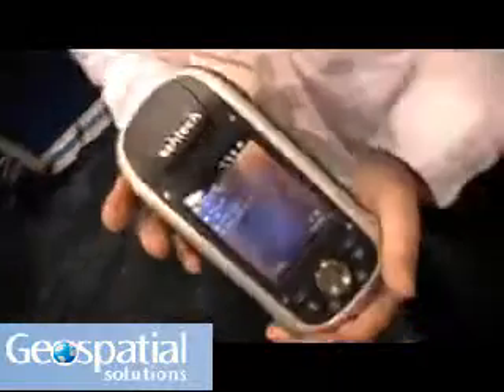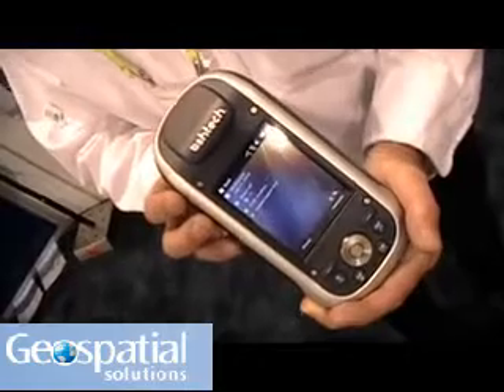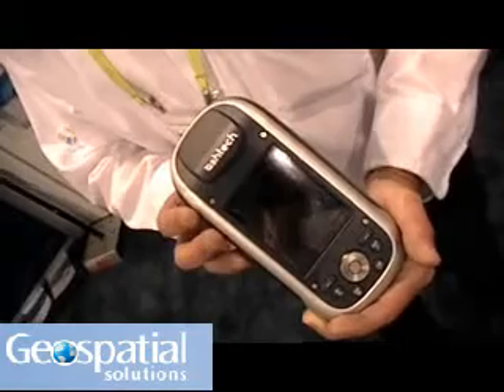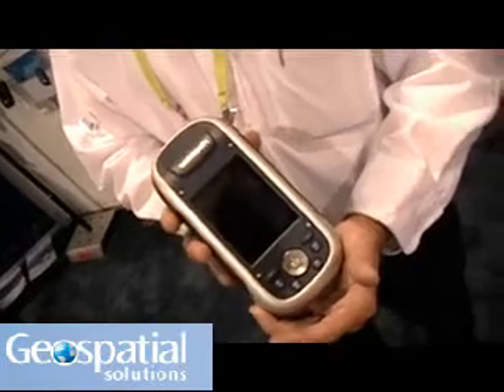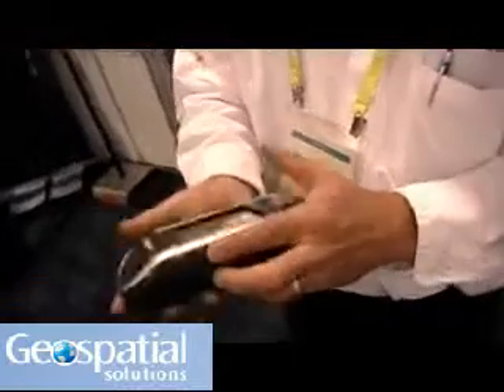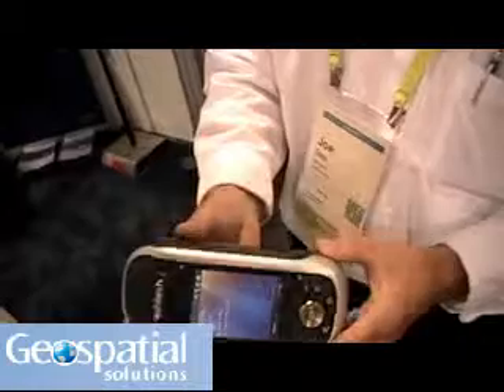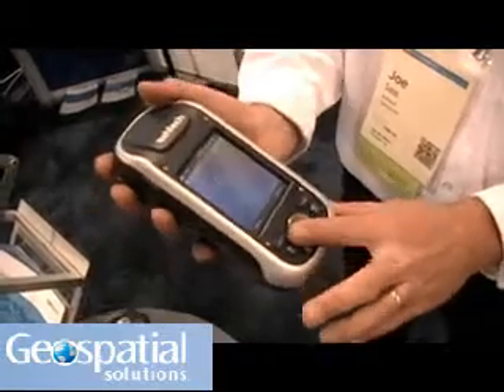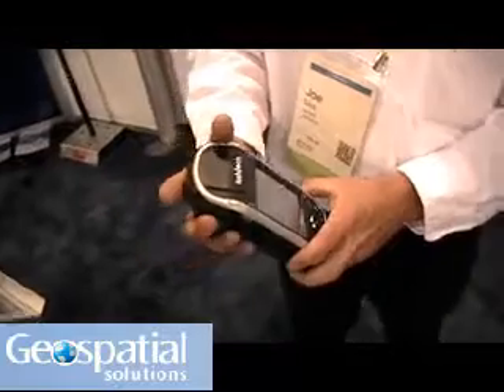Ashtech Mobile Mapper 100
Joe Sass from Ashtech Introducing the Mobile Mapper 100 at the 2010 ESRI International User Conference.

The MM 100 supports GPS and GLONASS for sub-meter and cm-level accurate GPS data collection.